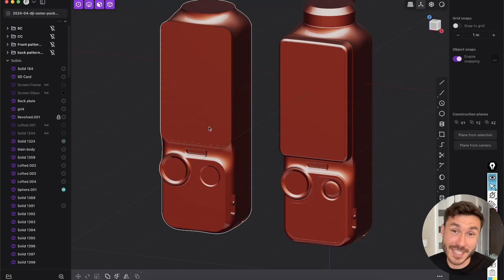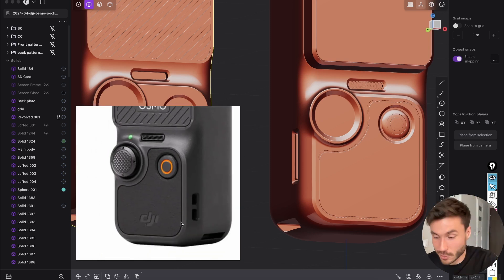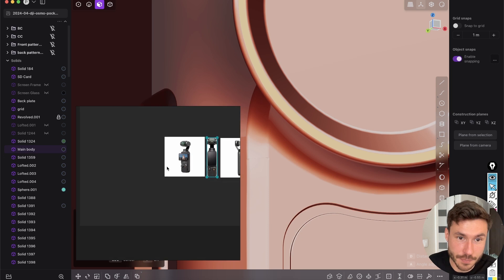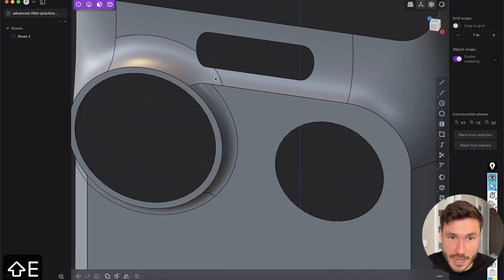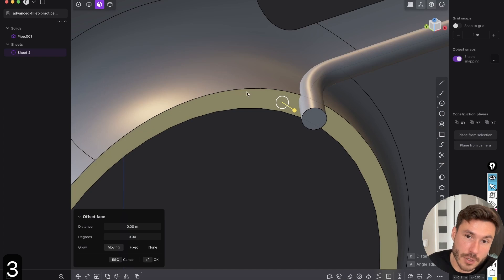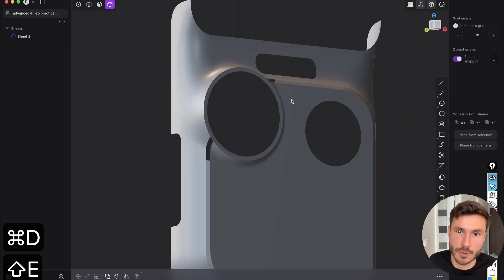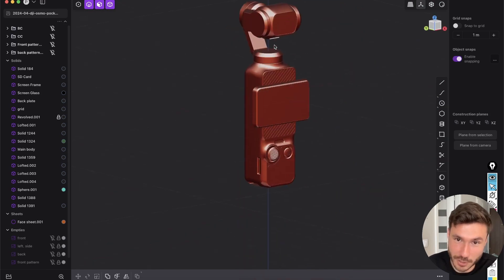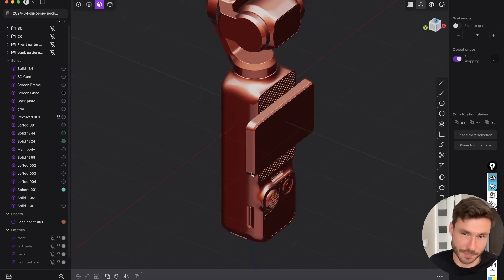Create MESMERIZING Surface Transition in Plasticity | Tutorial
In this intermediate surface modeling tutorial, I demonstrate a critical technique in Plasticity while working on a DJI pocket cam model. I explain the common mistakes beginners make when applying fillets and how to correctly use chamfers to achieve smoother transitions in designs. You'll learn the detailed process of creating high-quality surface models and understand the importance of manual adjustments over automatic features to enhance model aesthetics significantly.

⌚ Timestamps
00:00 - Introduction and overview of common surface modeling errors
01:03 - Explaining the difference between fillets and chamfers
03:57 - Step-by-step guide on creating a proper chamfer
06:52 - Finalizing the chamfer and transitioning to patching techniques
09:02 - Course and additional learning resources

▼ Useful Links ▼